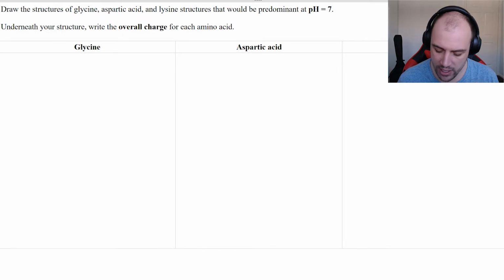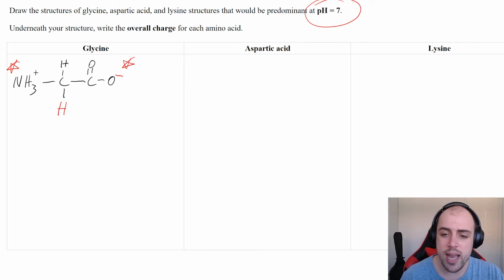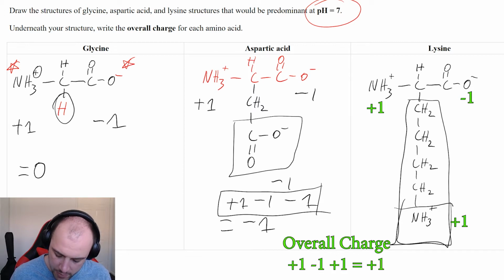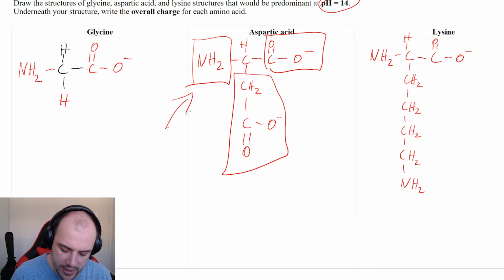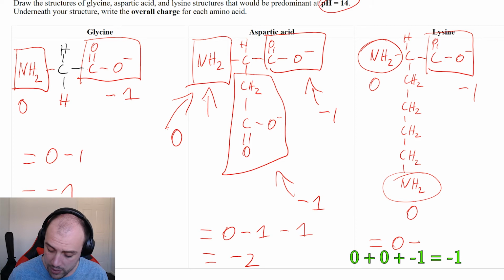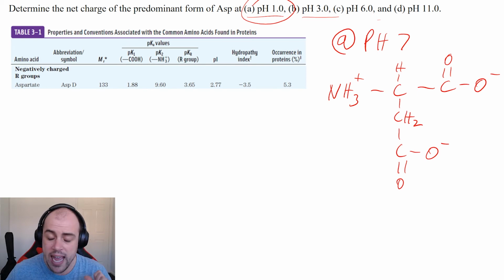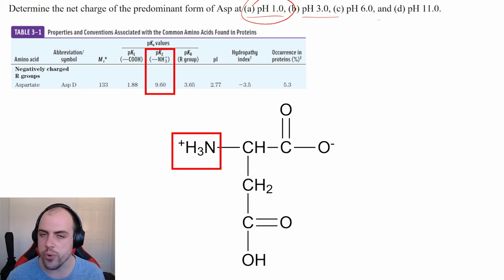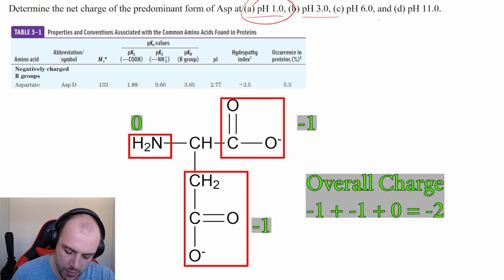Biochemistry Tutorial Week 2 - Acids and Bases + Amino Acids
In this video, we discuss some tutorial question on pH & calculating the charge of amino acids at various pH levels